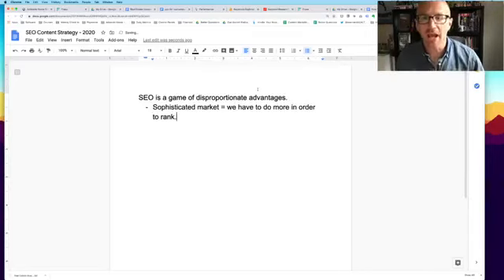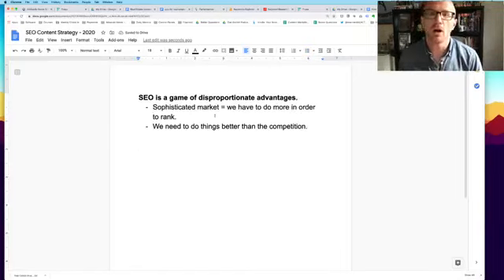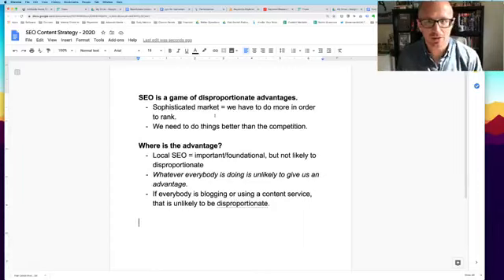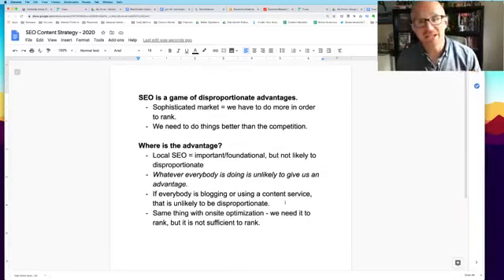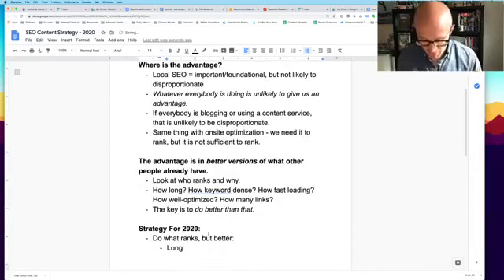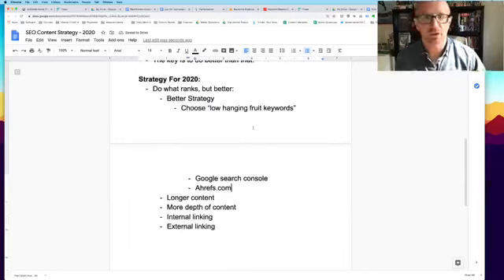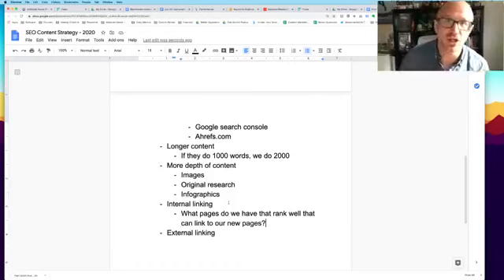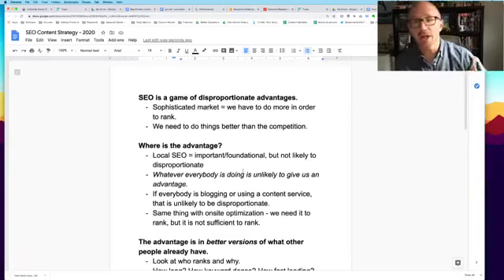#035 | SEO Content Strategy: 2020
Just did a full training in my private clients group...

On my exact content workflow for 2020.

This is how I make content for clients (and for myself) that ranks and produces leads.

I can't share the whole thing in here, but here's an overview you can take and use today.